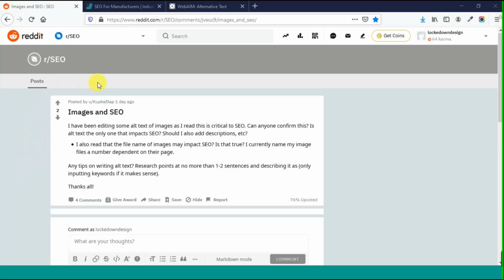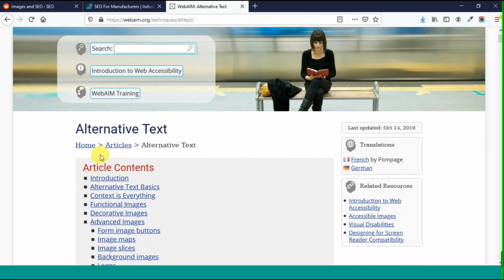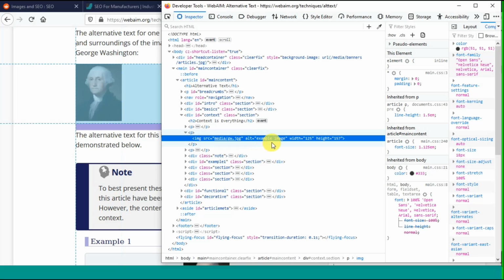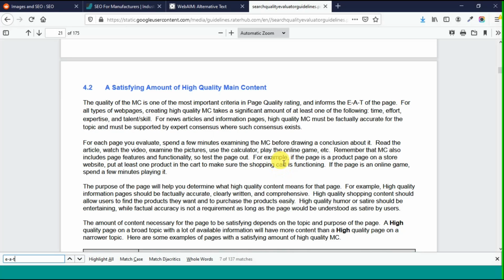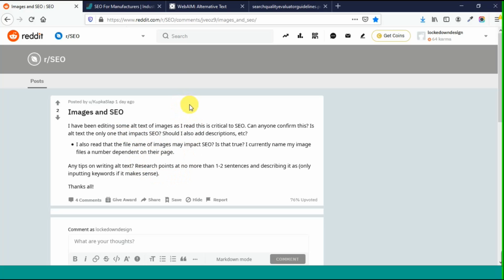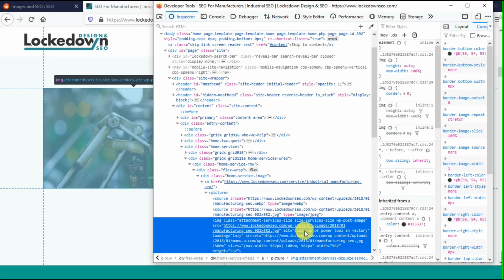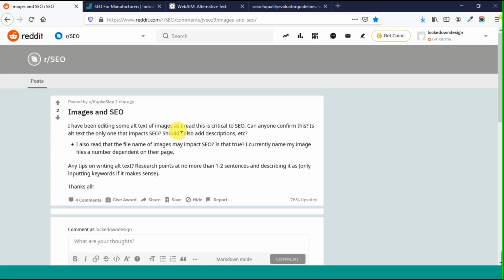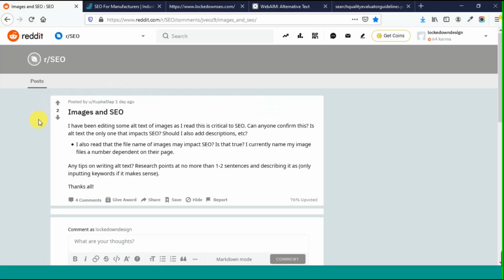ALT Attributes: SEO for Images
Lots of people ask questions about the ALT attribute with images: should I fill it with keywords? How important is it for SEO? What about file names? If you use WordPress, what about the image description? We address all these questions and more.